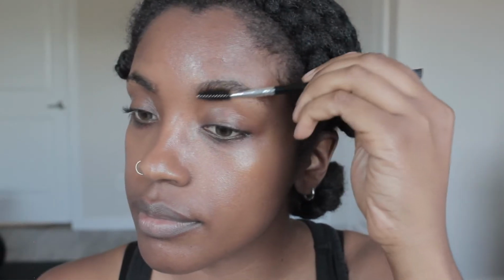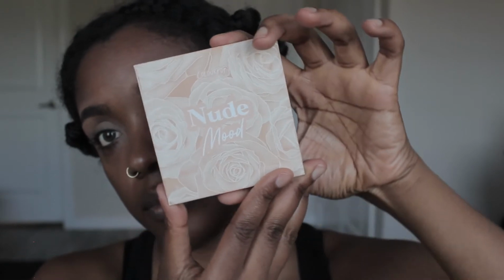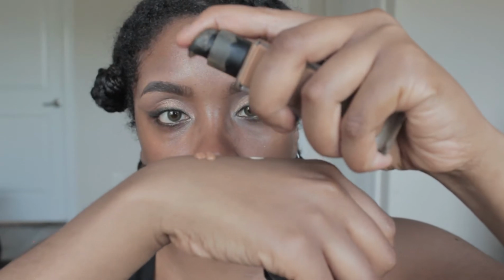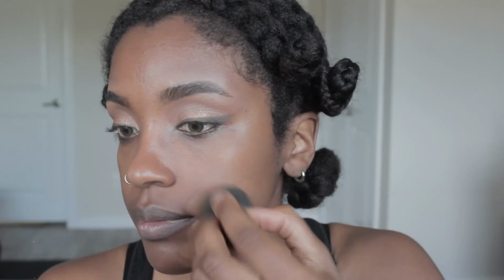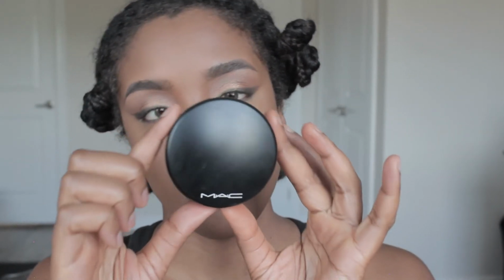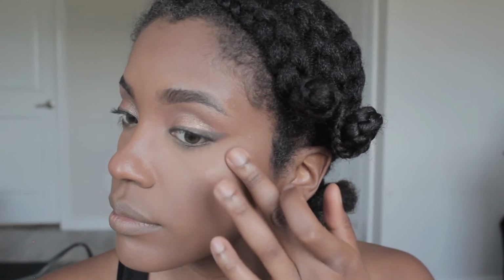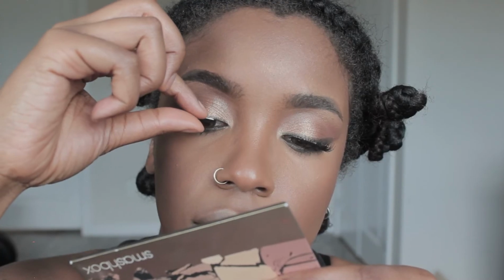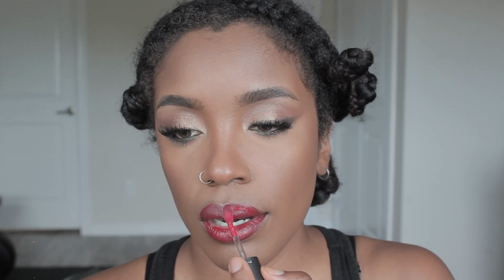LONGLASTING AND NATURAL GLOWY MAKEUP TUTORIAL| PEEP THIS RED LIP!| PRETTYONME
Open for product deets

Skin Prep
Glossier Super Bounce Hyaulonic Acid
Embryolisse-Super Lait Creme

Brows
Anastasia Dipbrow Pomade-Dark Brown

Eyes/Face
MAC Studio Finish Concealer-NW 40, 42, 55
Too Faced Shadow Insurance
Colourpop Nude Mood Palette-Moody, Put On Heirs
Anastasia Soft Glam Palette-Cyprus Umber
MAC Kohl Powder Eye Pencil
NARS Natural Radiant Longwear Foundation/Soft Matte Foundation-Macao
Huda Beauty Baking PowderKunafa
MAC Powder Blulsh-Burnt Pepper
Smashbox-Shimmer Bronze Highlight
Milk Kush Mascara
Kiss Whispies
MAC Lip Pencil-Chestnut
MAC Liquid Lipstick-Ruby Woo